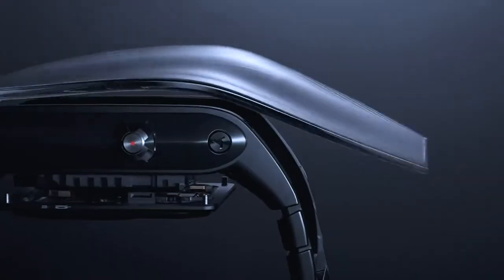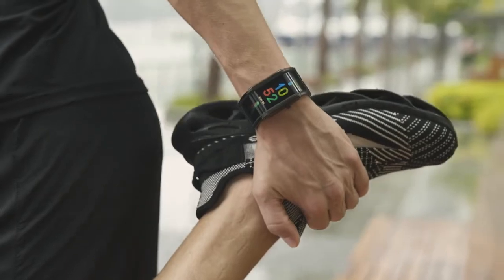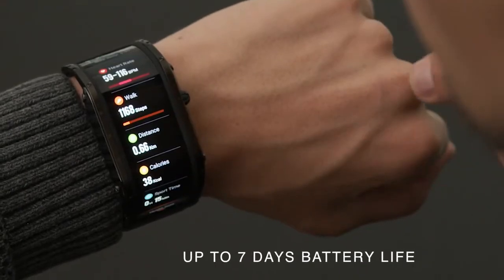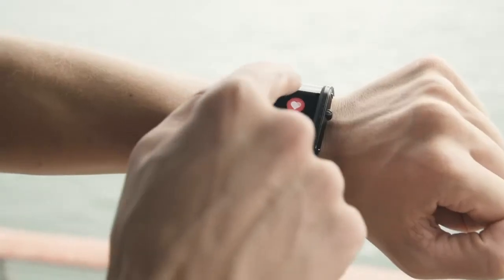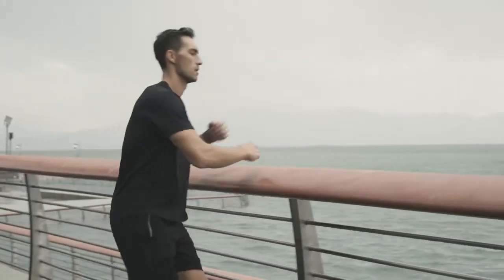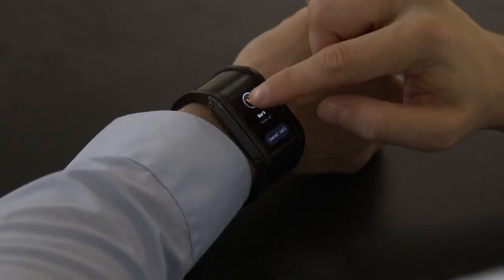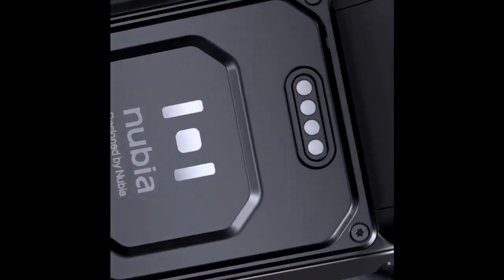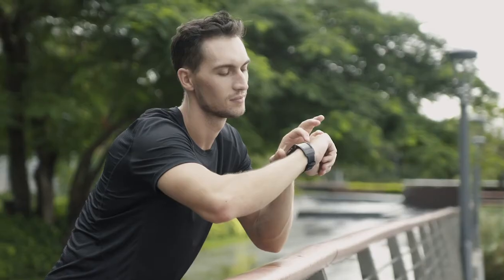Nubia Watch | Best Smart Watch - World's First Flexible Display Smartwatch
amazon services
best smart watch -  Our best smartwatch in the world right now Il y a 4 jours - The best smartwatch for Android users

8 mars 2020 - Tag Archives: what is the best smart watch 2019
Best Smartwatch Under 10000 - Buy Best Smartwatch Under 10000 Online at India's Best Online Shopping Store Best Smart Watch 2020 - For Android and OS wear Products Find a perfect smartwatch here and make the smart decision to purchase your favorite smartwatch